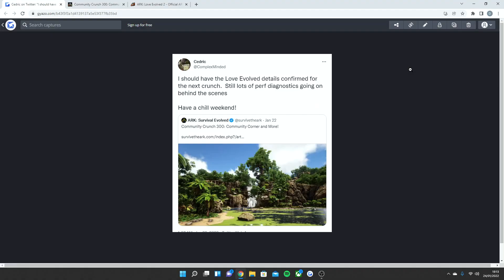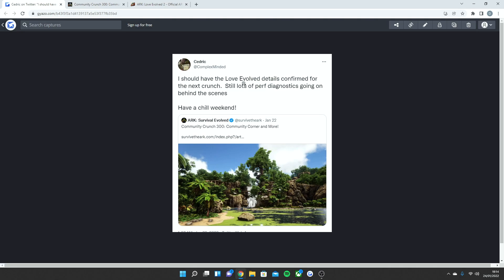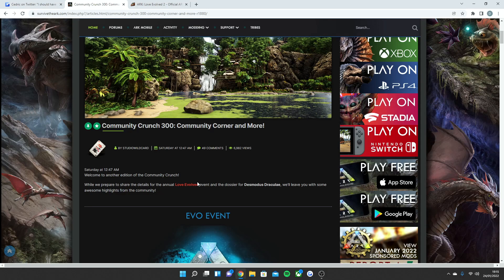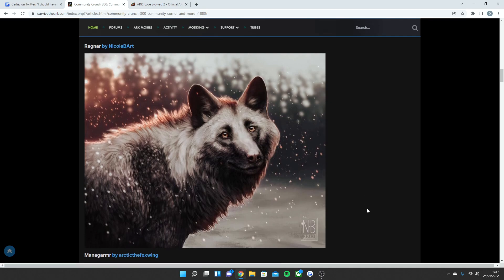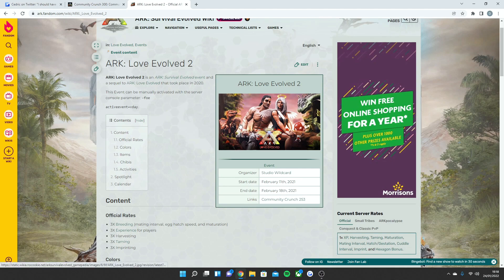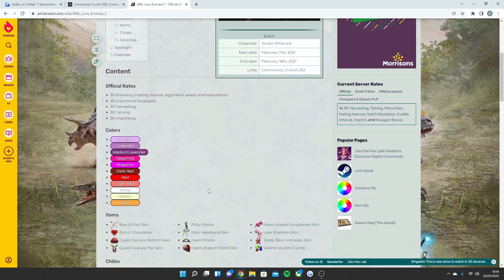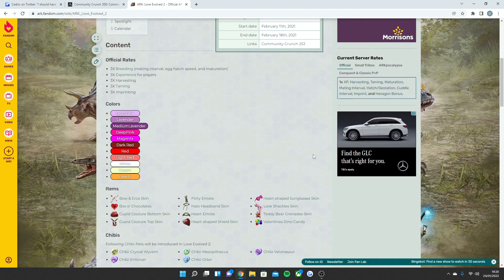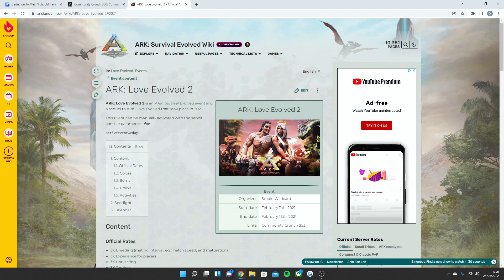ARK Love Evolved *Special* Event update 💖🦖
Other Names -

ARK PS5
ARK 2022
ARK SURVIVAL EVOLVED 2022
ARK UPDATES